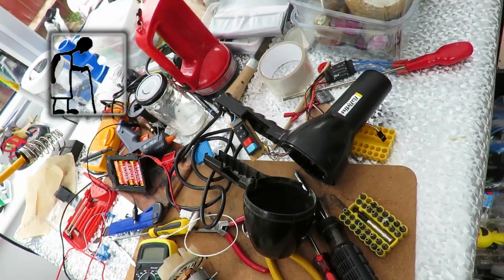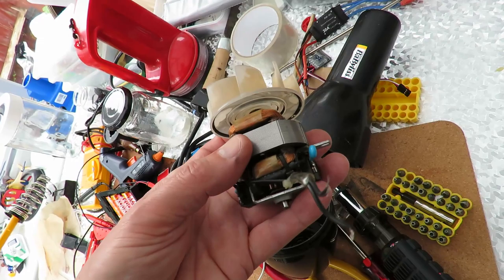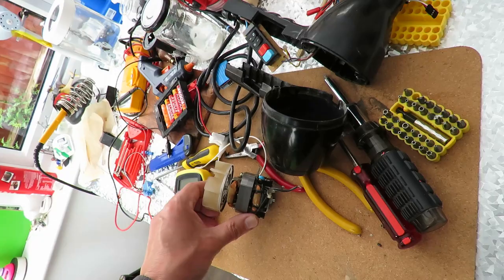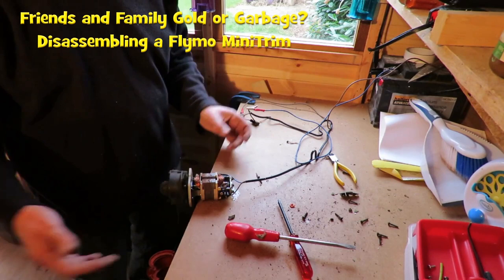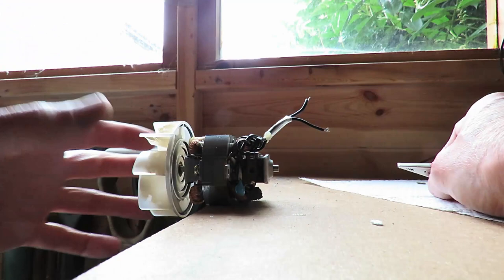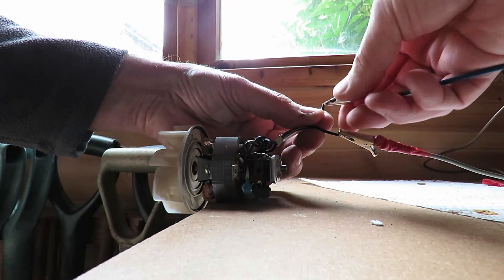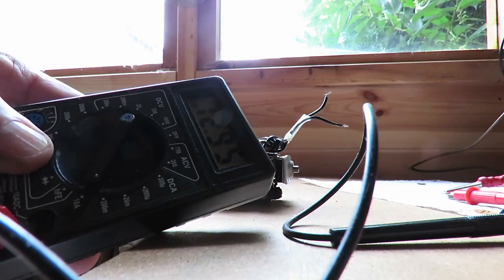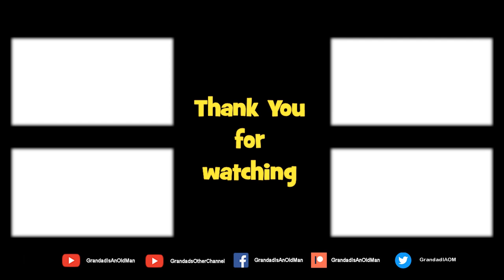Revisiting the universal motor in that hairdryer I took apart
My daughter gave me some electrical implements she was throwing out so I could take them apart first. They all work so this is not a repair video, just a tear down to have a look inside.

Babyliss Hair Dryer
Type S43
Ref 1013HS
230v 50Hz 1400w
Made in PRC